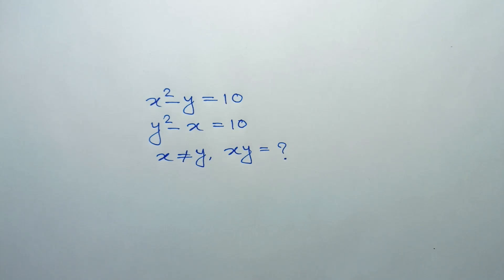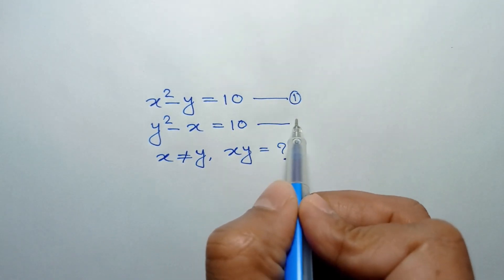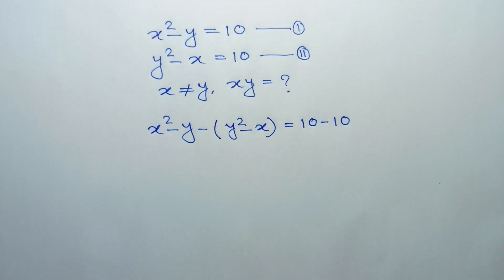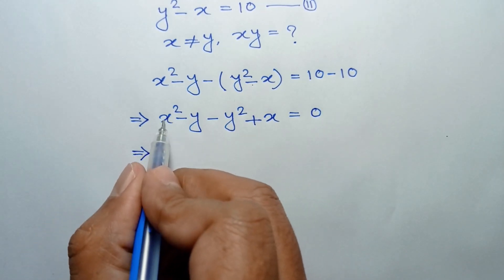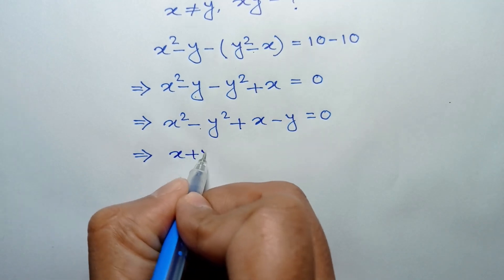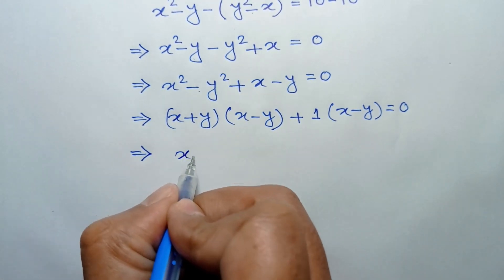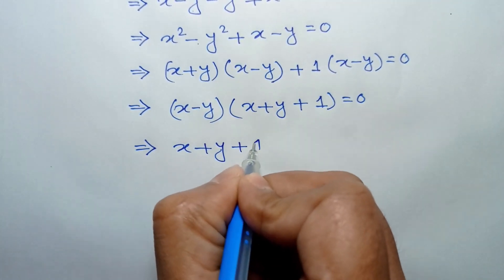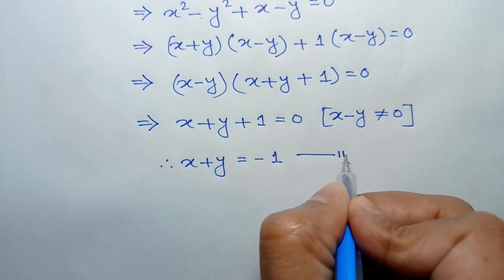A Nice Algebra Problem | Can you solve this ? | Math Olympiad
math olympiad
lambert w function
olympiad mathematics
math olympiad questions
maths olympiad
olympiad math
3^x+x=30
mathematics olympiad
olympiad mathematics questions and answers
lambert function
olympiad maths
1 2 3 go
linear algebra
math
math olympiad exam
math olympics
mathematical olympiad
maths olympiad questions
olympiad exam
tetration
w function
algebra
blackpenredpen
olympiad
初中数学
1 2 3 go en français
1 2 go
1=0 proof
2012 theory
differential equations
differential equations class 12
exponential equations
functional equations olympiad
go wrong
ioqm
ioqm preparation
lambert w function series expansion
lectures
math and science nerds
math geometry
math problems
math questions
math solve
mathematica
maths class
olimpiada matematica
olympiad question
olympic math
premath
rmo 2023
rmo maths olympiad
simple math